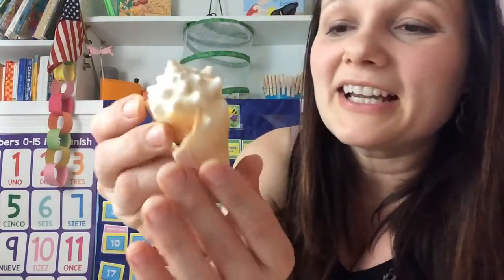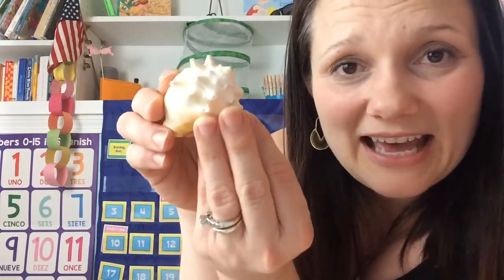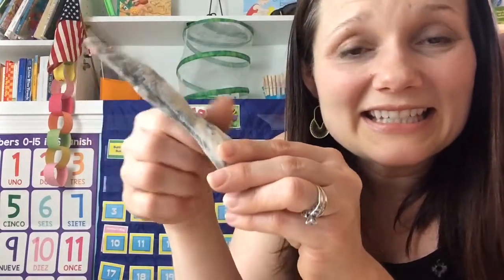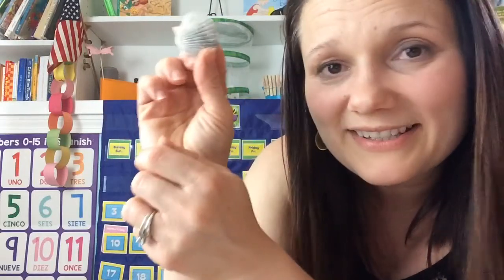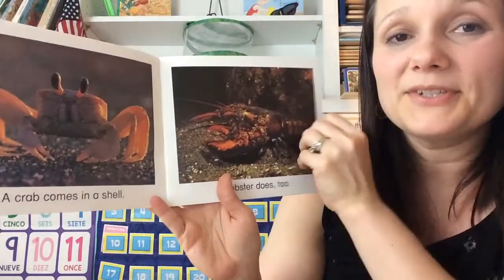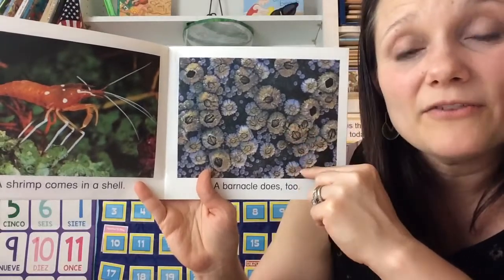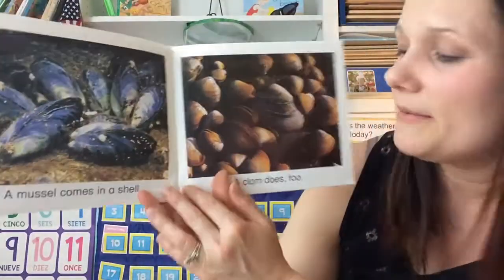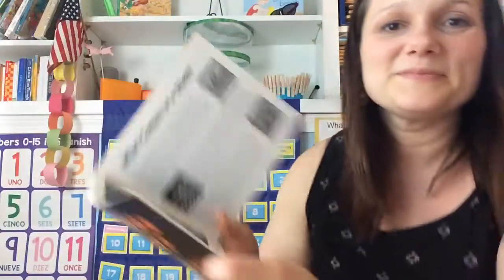May 29, 2020